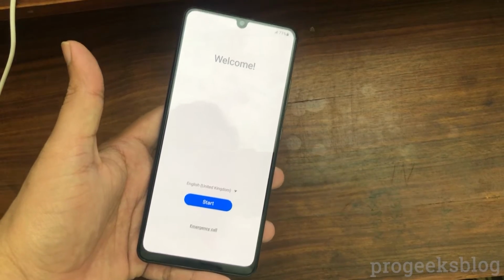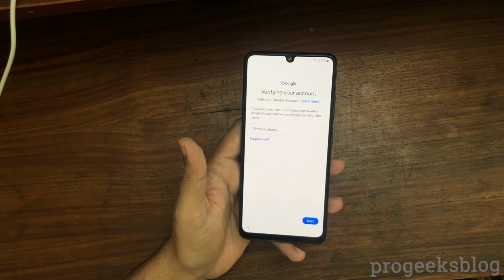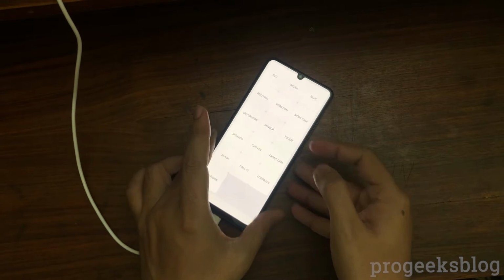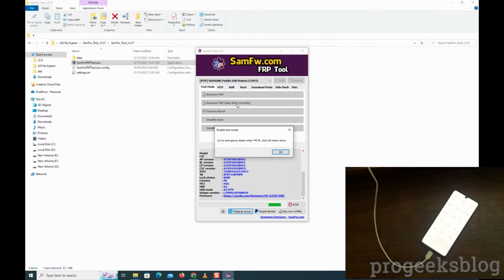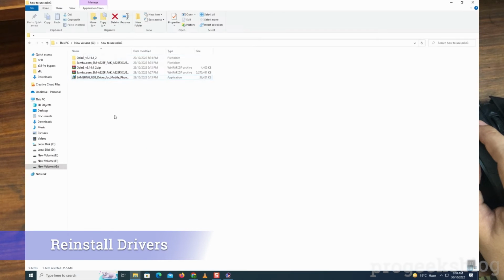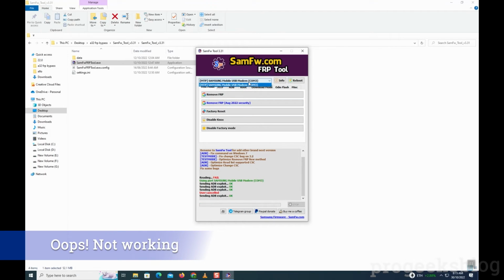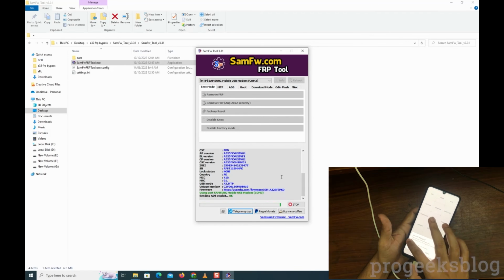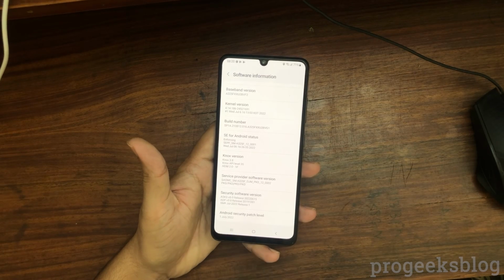Samsung A32 FRP Bypass Android 12 - 100% Working FRP Unlock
A step by step tutorial on how to FRP Bypass Google account on Samsung Galaxy A32 5G and Samsung A32 FRP Bypass Android 12 version July/August Android security patch level.

A quick guide on Samsung A32 FRP Bypass to unlock your phone within 5 mins, easy method to bypass FRP lock. The same method can be used for all Samsung FRP Bypass running Android 12 August security including Samsung A73 5g, A53 5g, A52s, A51, A33 5g, A32 5g, A23 and more.
This method is not without PC because recent security update has already patched it, so therefore you need a Windows PC and FRP bypass tool to remove FRP lock from your phone Samsung A32.

The package disabler Pro and Files shortcut and even you try to install apk file, it won't because unknown setting won't work for you so you need a Windows PC and Samsung FRP bypass tool to frp unlock your device.

FRP, or Factory Reset Protection, is a security feature on Android devices that is designed to prevent unauthorized access to the device if it is stolen or lost.

This guide is all about bypassing Google account on the Samsung Galaxy A32 running Android 12, by the end of this tutorial you should be able to bypass FRP lock and unlock your phone.

Chapters:
0:00 Intro
0:25 Files Shortcut Not Working
2:08 Enable Test Mode
2:35 Connect to PC
3:00 FRP Bypass Tool
4:21 Reinstall USB Drivers
6:45 Restart Phone
7:20 Open phone dialer
7:30 SAMFW FRP Tool
7:50 Allow USB Debuggging
8:35 FRP Remove Successsfully

Links to the guides and download files mentioned in the video:
Detailed Guide:

The method works for all Samsung A32 models, including the SM-A325F, SM-A325F/DS, SM-A325M, and SM-A325N.

Samsung A32 Google Account Bypass
Samsung A32 5G Google Unlock
Galaxy A32 4G FRP bypass without PC